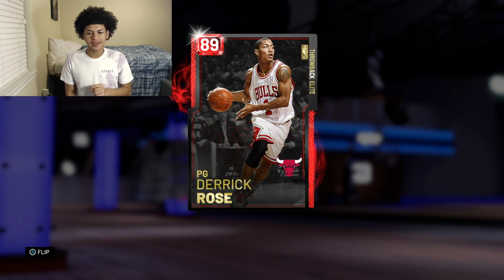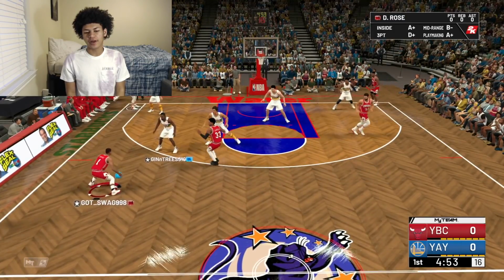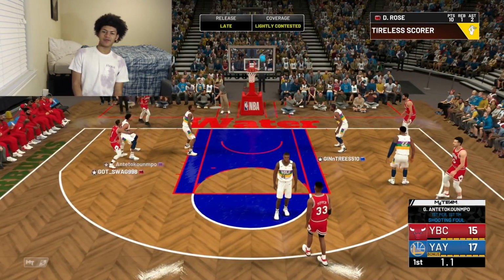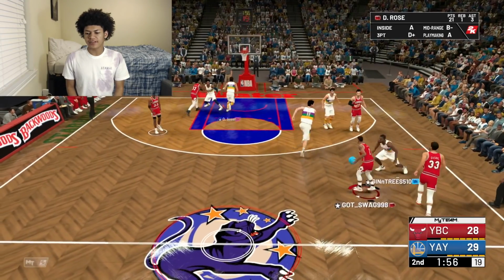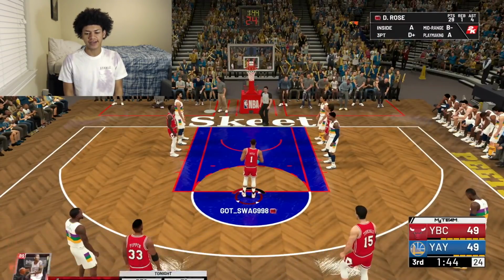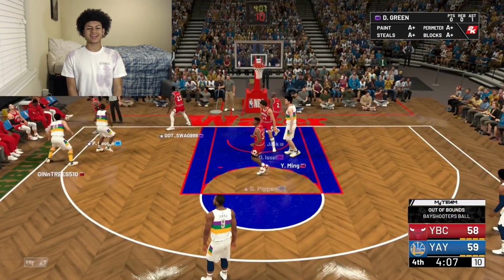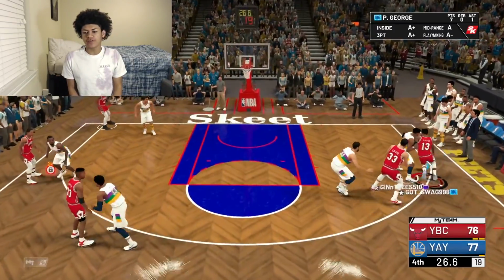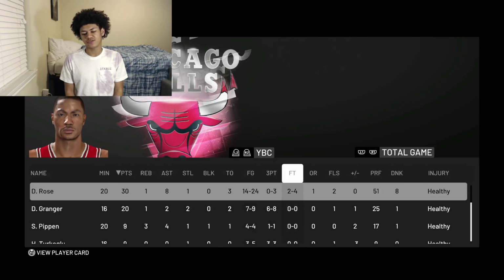MVP RUBY DERRICK ROSE GAMEPLAY!! HE IS A GLITCHY DUNKING MACHINE! NBA 2K19 MYTEAM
IN THIS VIDEO I DID A GAMEPLAY WITH THE BRAND NEW DERRICK ROSE
PINK DIAMOND MICHAEL JORDAN
DIAMOND SCOTTIE PIPPIN
GALAXY OPAL CHRIS PAUL
DIAMOND ARITS GILMORE
AMETHYST LOUL DENG
RUBY DERRICK ROSE

MY PSN - GOT_SWAG998